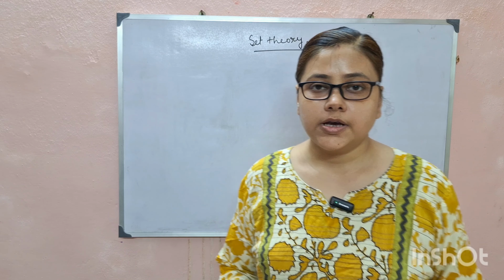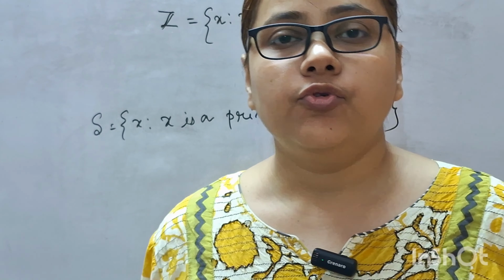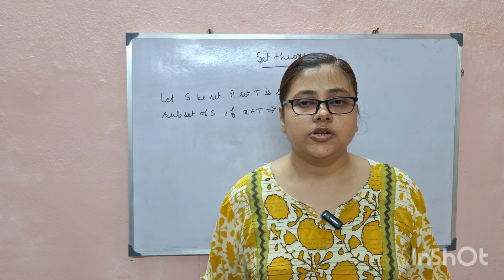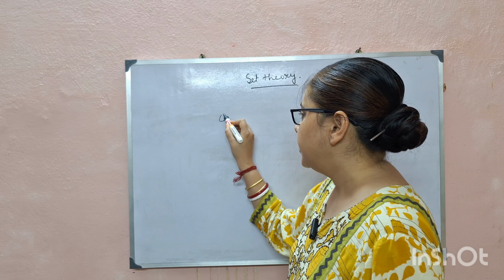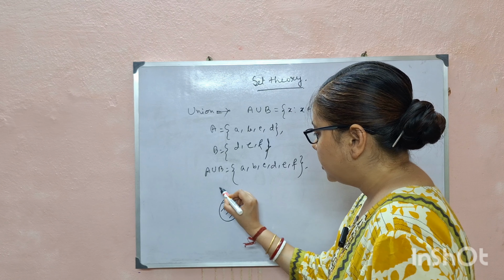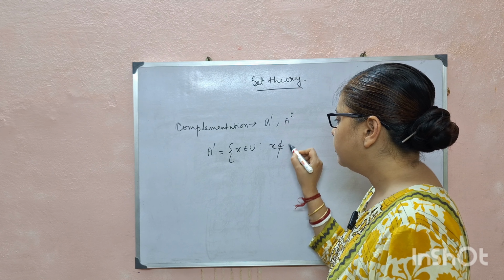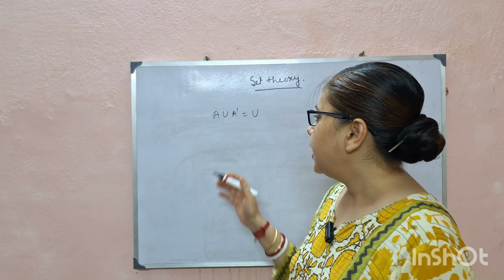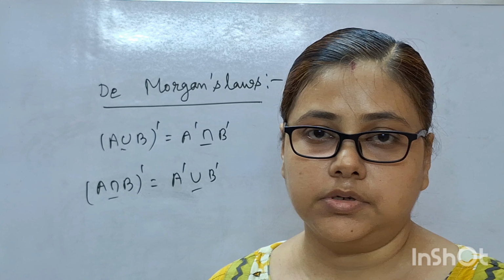Set Theory | Definitions | Basic Concepts | Venn Diagram | De Morgan's Law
This Video Lectures includes the following topics:
1. Definition of a set and example.
2. Some standard notations of sets.
3. Different forms of writing a set.
4. Definition of Subset .
5. Null set and Universal set Concepts.
6. Algebraic operations on Sets.
7. Complementation and Venn Diagram.
8. Three properties of complementation.
9. De Morgan's Laws.